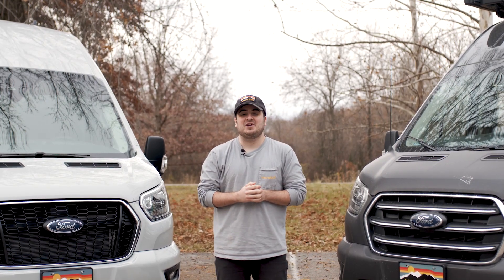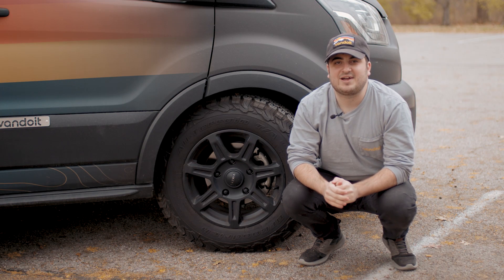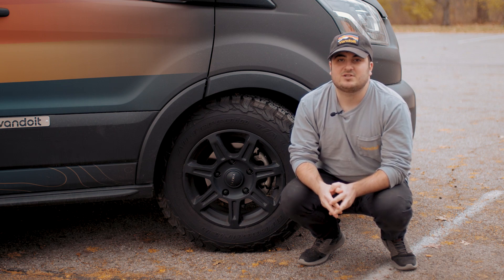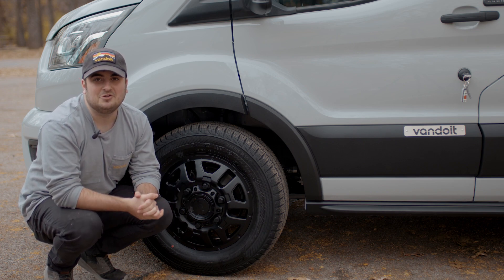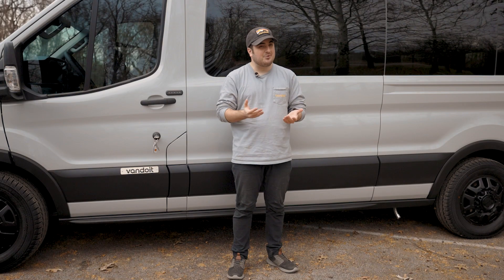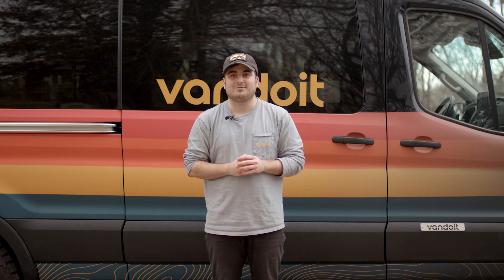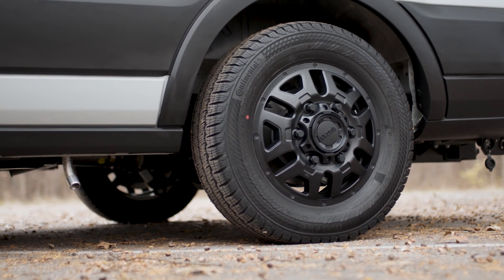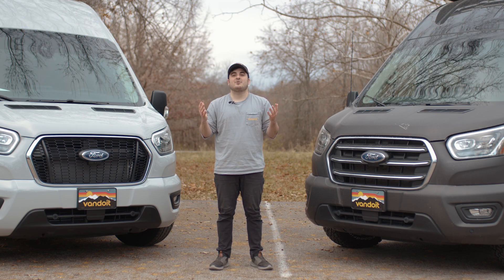Ultimate Ford Transit Tire and Wheel Setup| BF GOOD RICH KO2's and Ultra Toil Rims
In today's video we cover the tire and wheel options offered at Vandoit. We offer two tire options, All terrain BF Good Rich Ko2's and Standard all season road tires. Regardless of what tire you chose your van will come with Ultra Toil Rims to make your ride even sweeter. With that being said grab a snack and let's dive into it.

Vandoit is a camper van company that creates the world's most adventurous camper vans. We focus on making our vans modular and adaptable so that you can switch up the look and layout of your van from adventure to adventure. Let's face it, no two adventures are the same. Our vans are also extremely durable and marine-grade so you never have to worry about your van warping or breaking. We are located right in the heart of America in Kansas City, MO. If you have any other questions, please visit us on our
We also are on Instagram as @vandoitco. We would love to be friends.(: